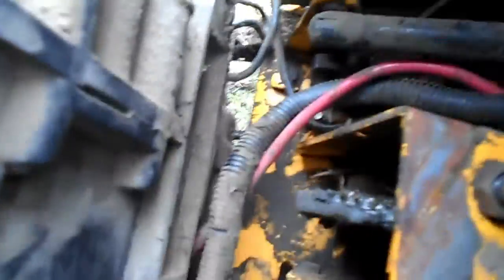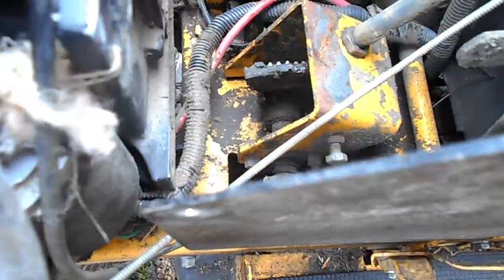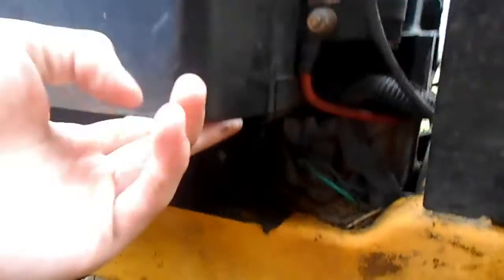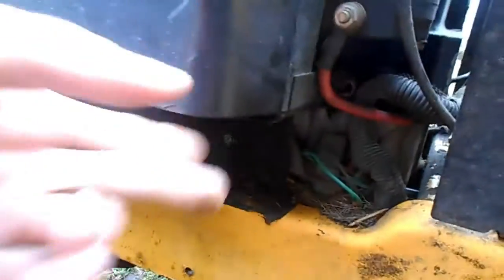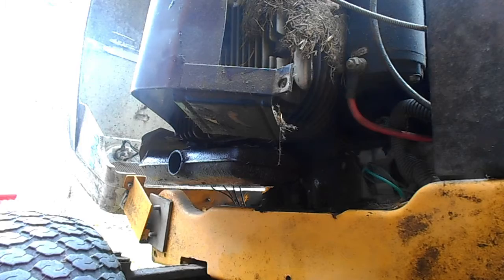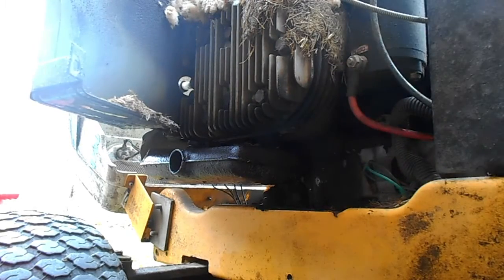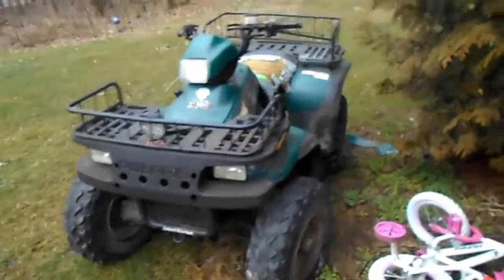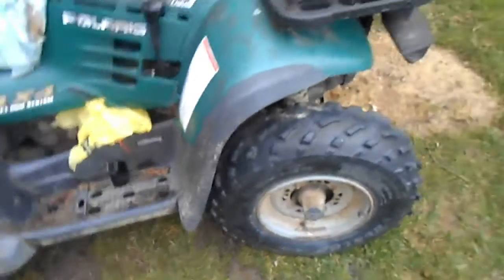Mower Cleaning *Mouse Nest in engine*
Join them!

Any music used in this video i do not own. All copyright goes to the owner of it